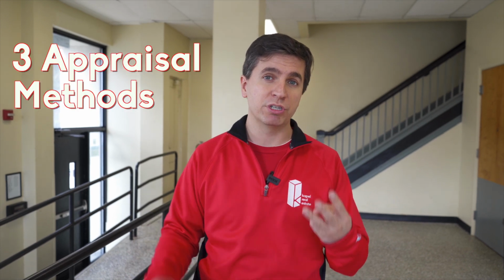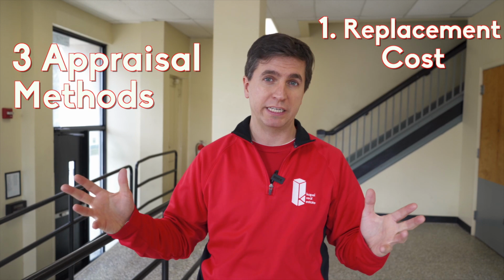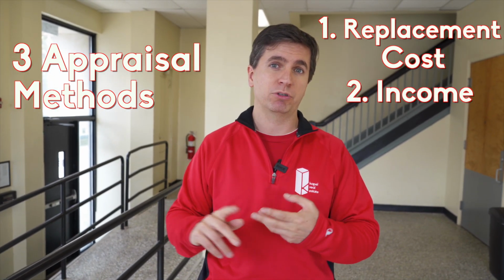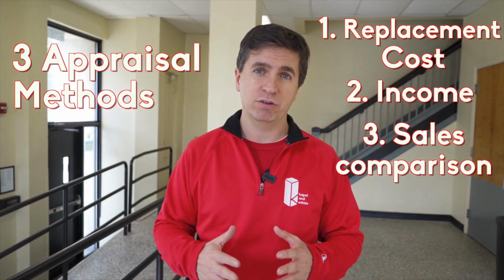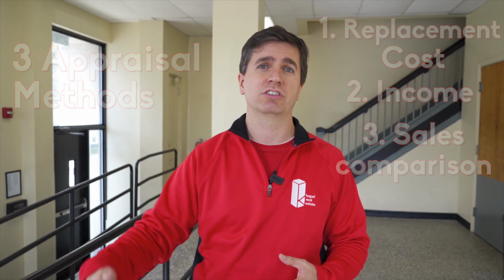How to Improve your Commercial Real Estate Appraisal - Maximize your Appraisal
10 tips to maximize your real estate appraisal

Click the link for your FREE Whitepaper on 4 ways to set yourself up for success in Real Estate Investing

Dale Carnegie “How to Win Friends and Influence others

How to Improve your commercial real estate appraisal
How to maximize your commercial real estate appraisal
How to increase your commercial appraisal real estate
How much is my apartment building worth?
Sell or refinance rental property
Tips to Make the Most of Your Real Estate Appraisal
Apartment Building Valuation: How to calculate the Market Value of a Commercial Apartment Building
Tips on Getting A Real Estate Appraisal As An Investor
Commercial Real Estate Appraisal Valuation Methods
Appraisal Best Practices in Commercial Real Estate
How is commercial real estate appraised
How to add value to real estate
Ways to improve a rental property appraisal
Apartment building appraisal
How do you sell an apartment building
How do banks appraise apartment buildings?
How do apartments get appraised?
How to increase the value of real estate
What adds value to commercial real estate
Increase your commercial property value
How to get a commercial real estate appraisal
Should I give out an example real estate appraisal report?
Understanding commercial real estate appraisals
How to increase your appraisal value
How can I increase the appraised value of my property for refinance
How to get a high appraisal for refinance
How to challenge a commercial appraisal
Appraisal do’s and don’ts
List of upgrades for appraisal
How much is my commercial property worth?